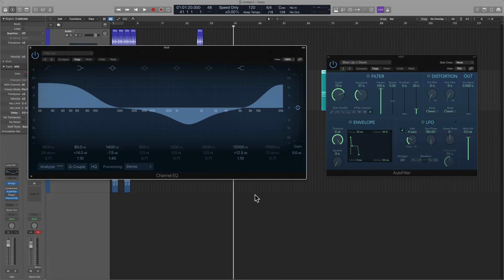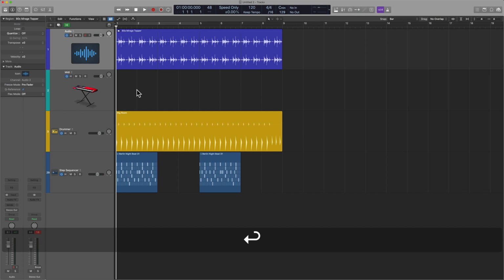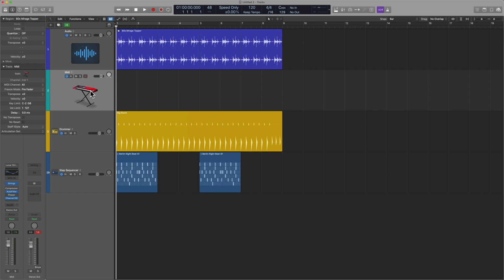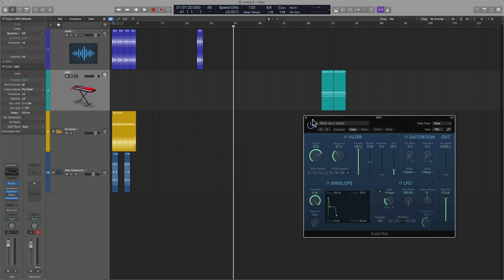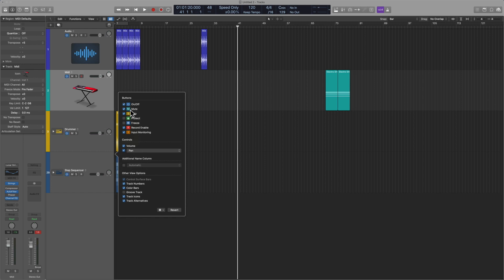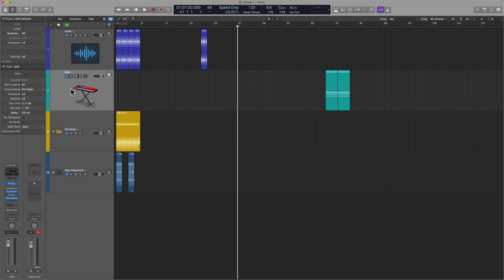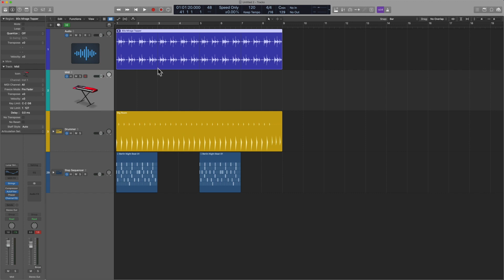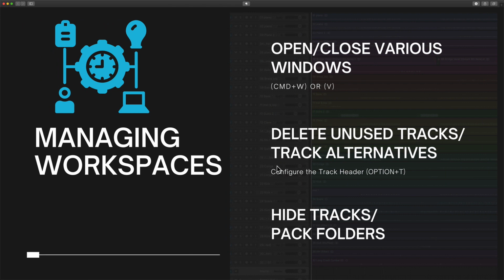"Mastering Logic Pro: Managing Workspaces Like a Pro (Video 7 - Navigation)"